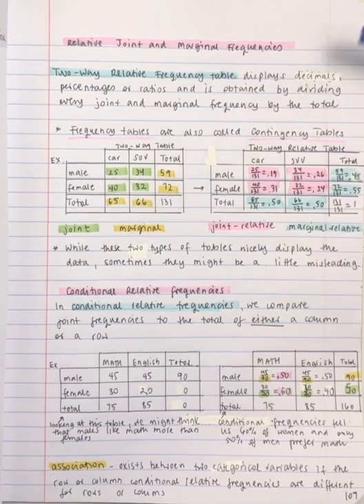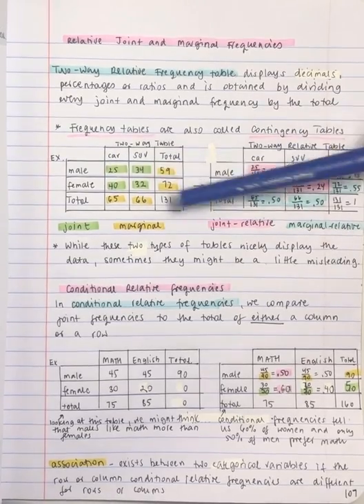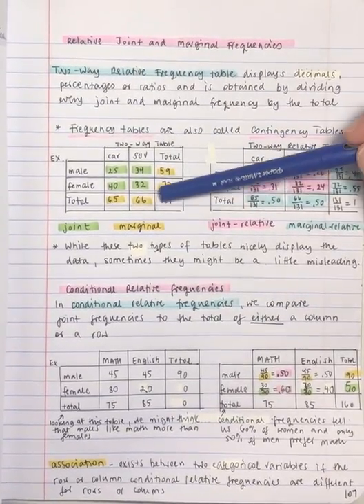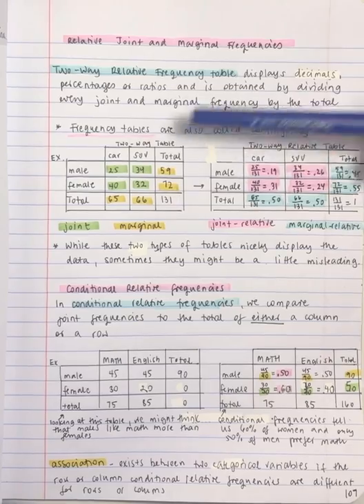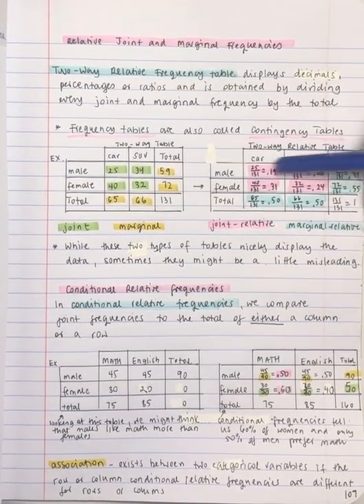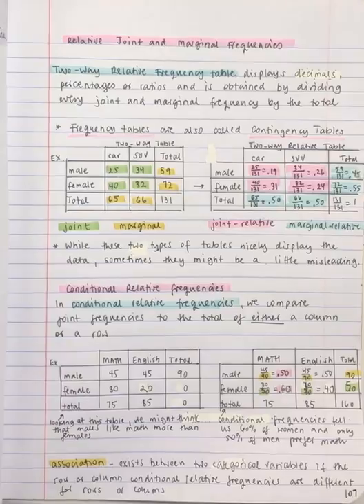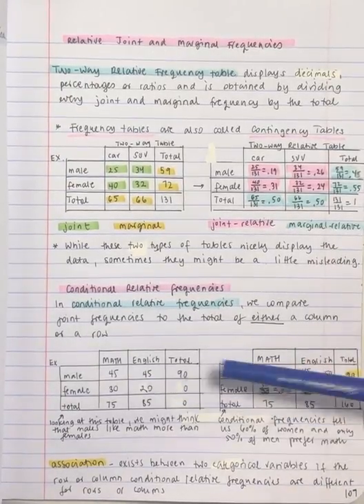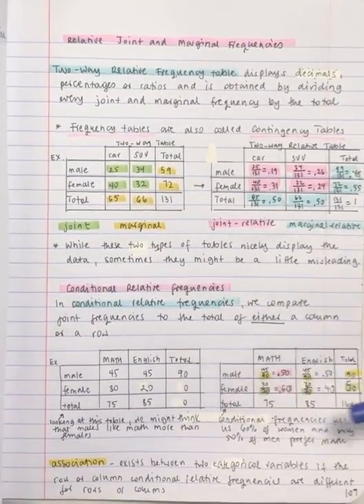04 02 2020 Algebra Notes